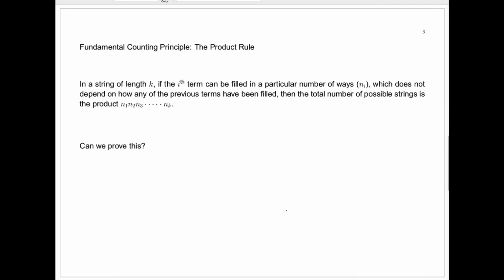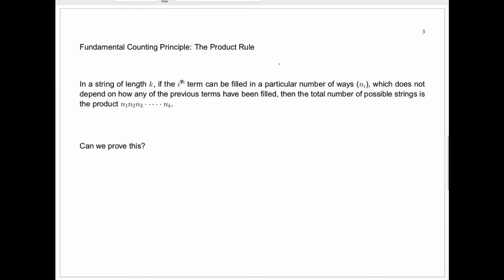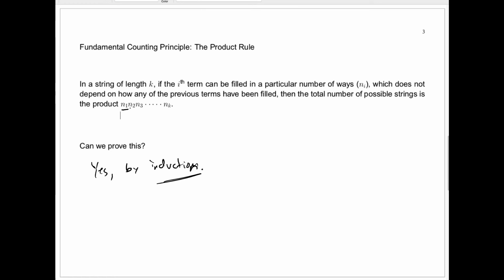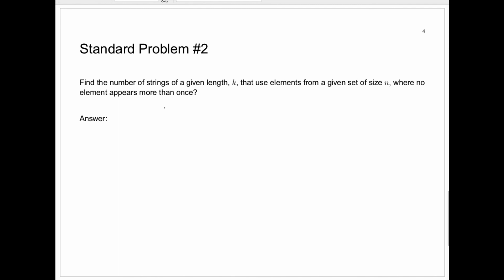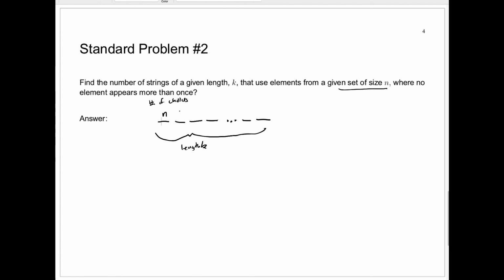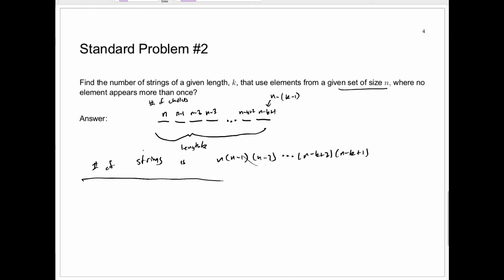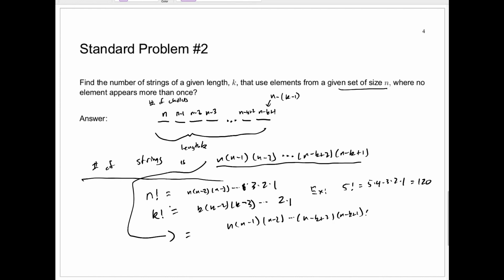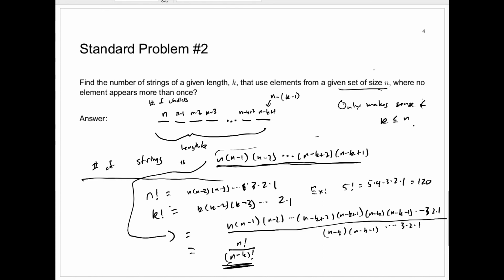336A2ProductRule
Product Rule, Standard Problem 2